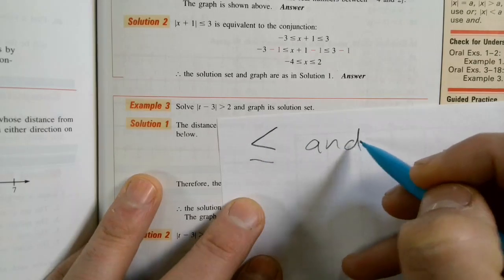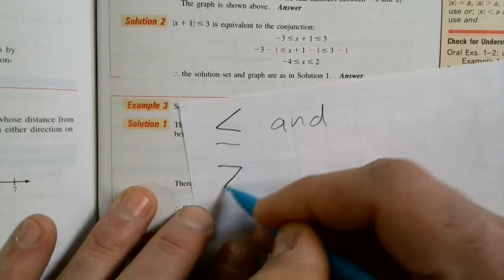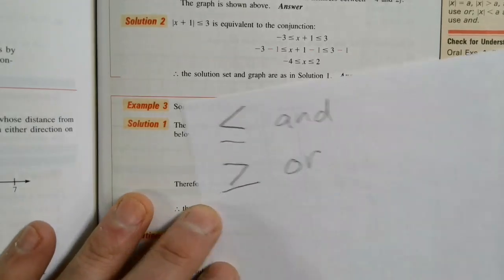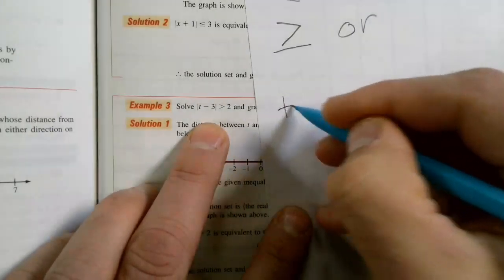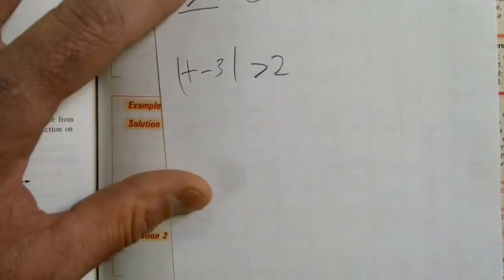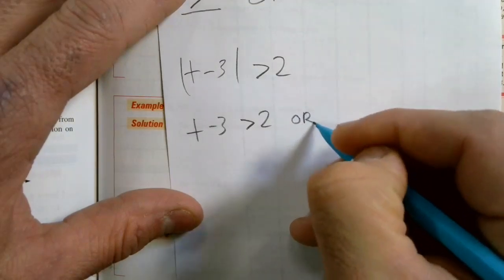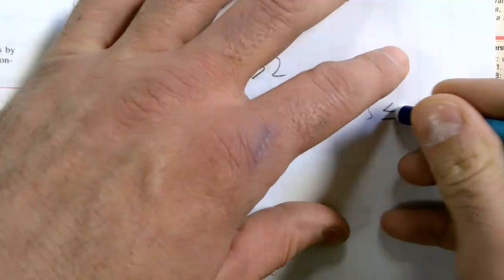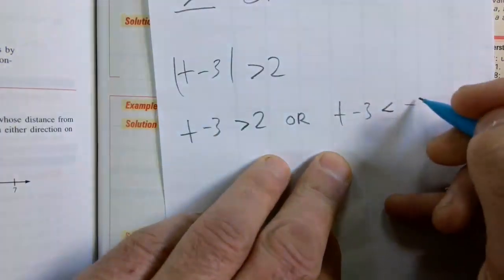Algebra 1: Lesson 10-5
Solve open sentences with absolute value.